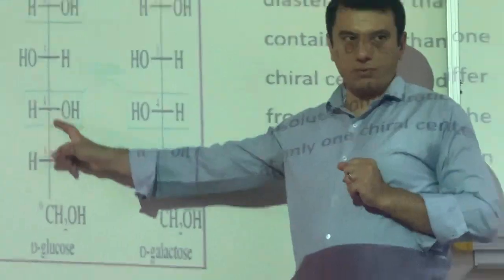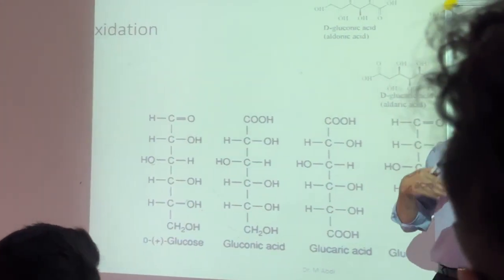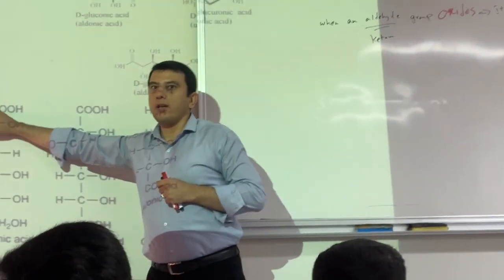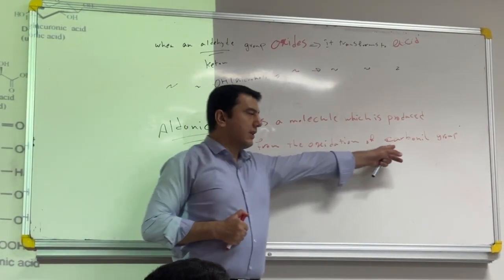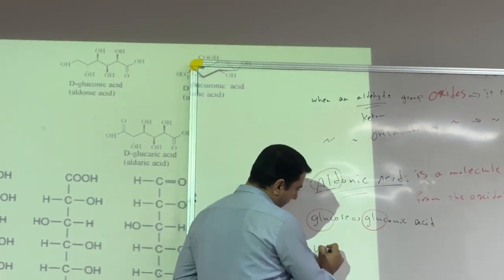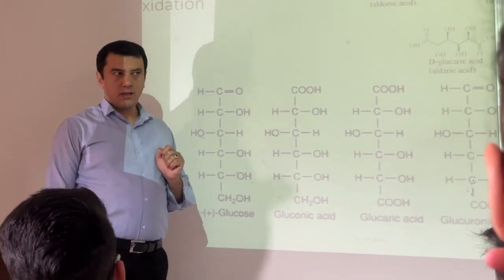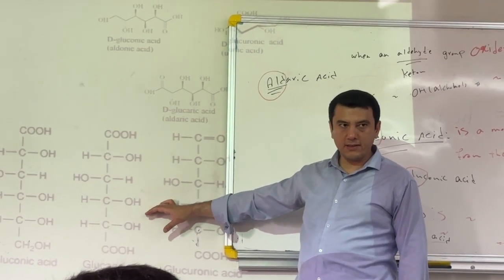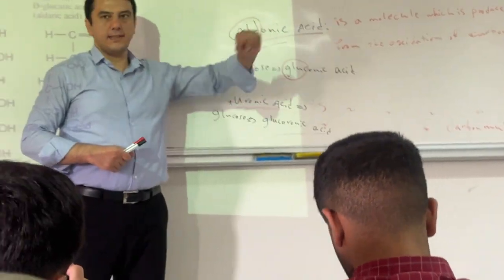23 July 2023